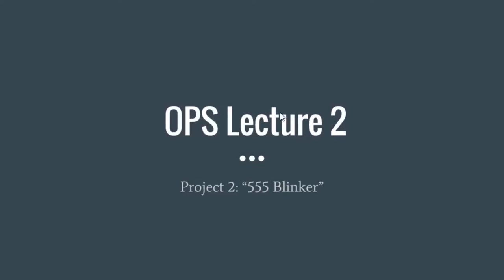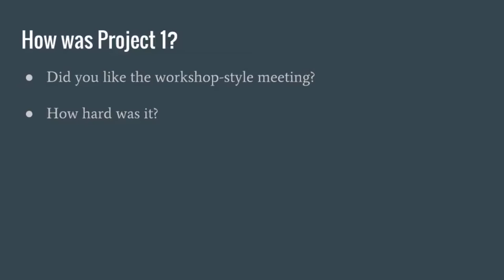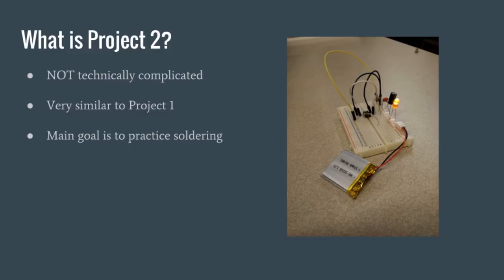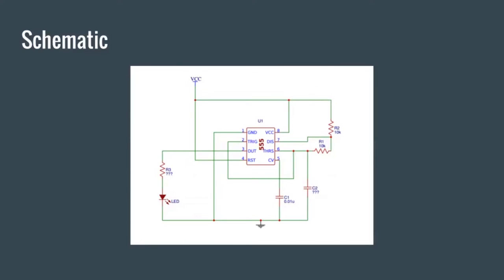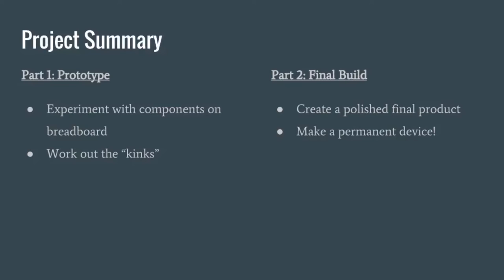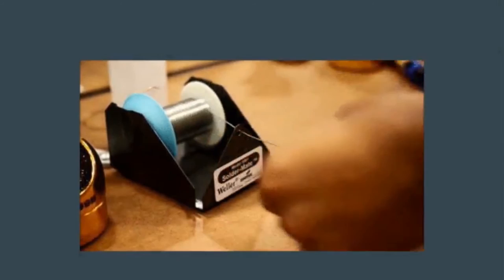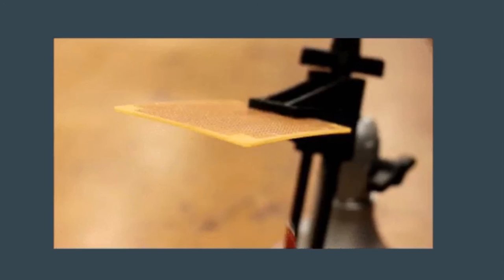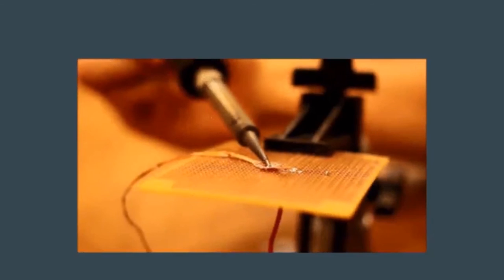OPS Lecture 3: 555 Timer and Soldering